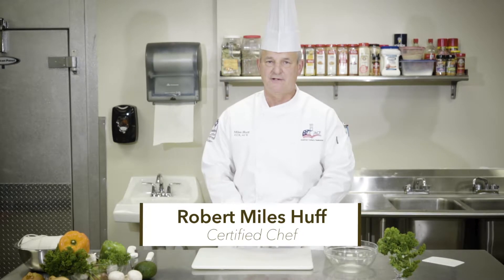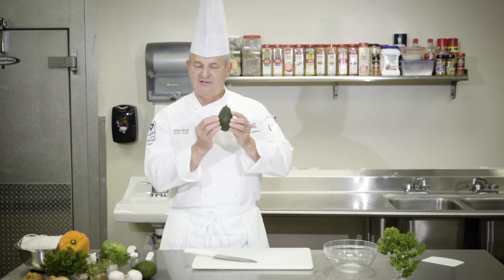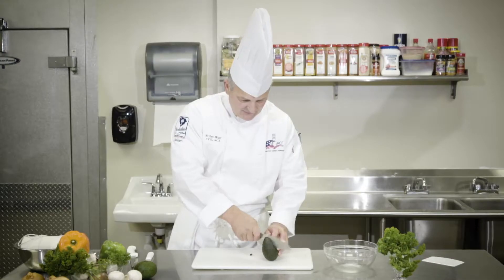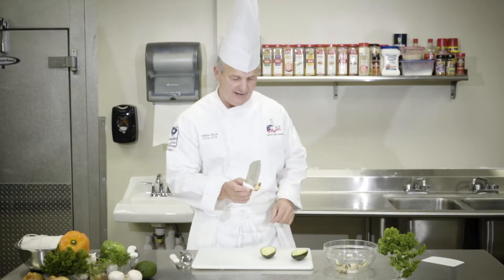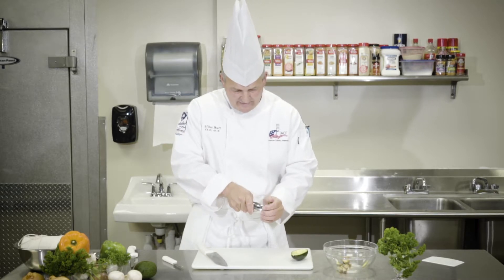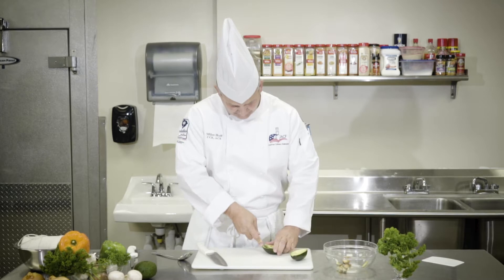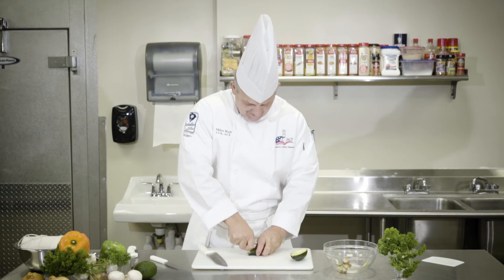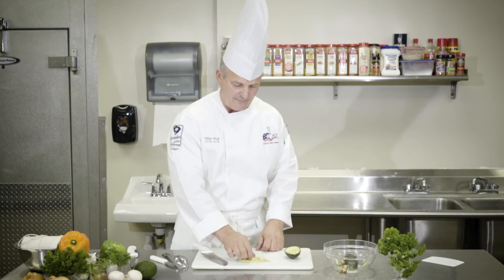Cleaning an Avocado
Chef Miles Huff teaches how to clean and cut an avocado.